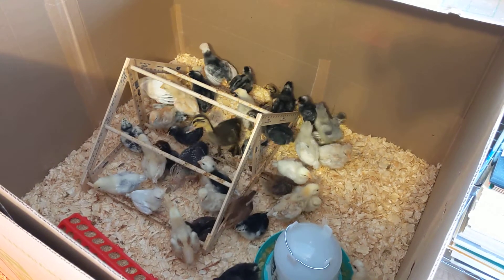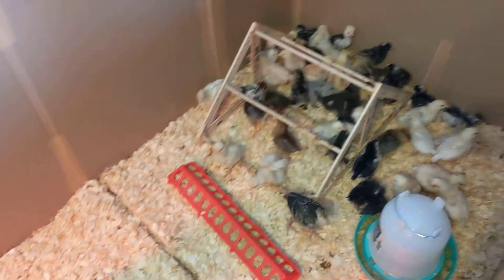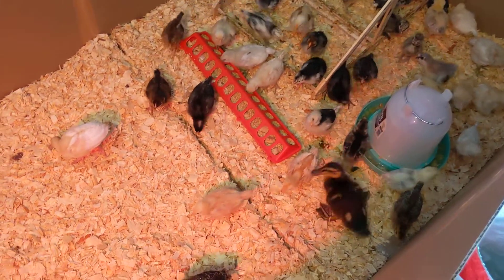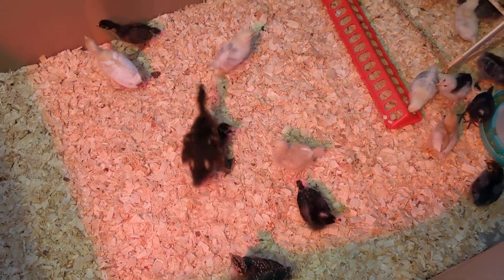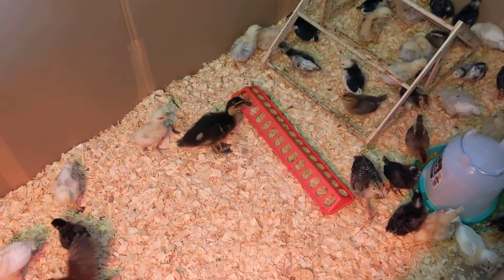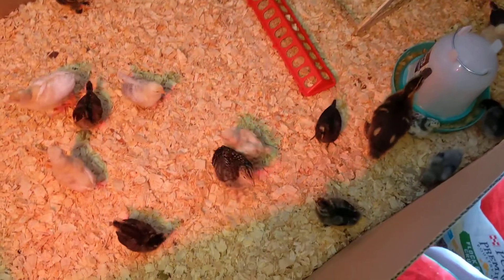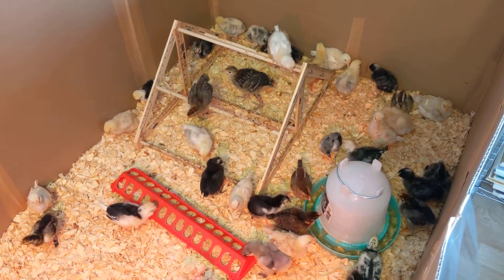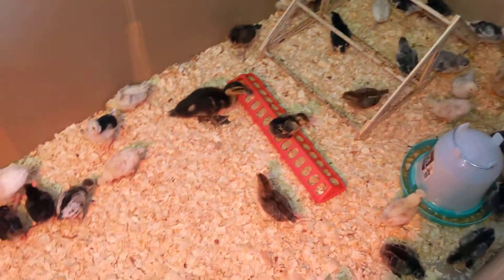Cackle Hatchery surprise chicks get a bigger brooder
These are our chicks from a Cackle Hatchery Surprise Box.  Their hatch date was 4/13/2020, we got them on the morning of 4/15.  I moved them into the back section and put in a divider while I worked on finishing the front half.  This is when I let them out to explore their new real estate!